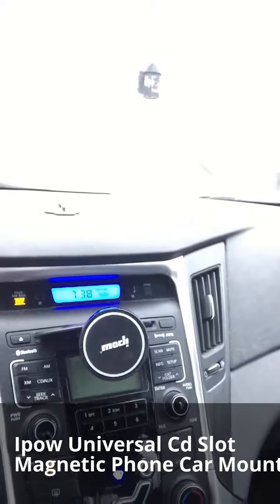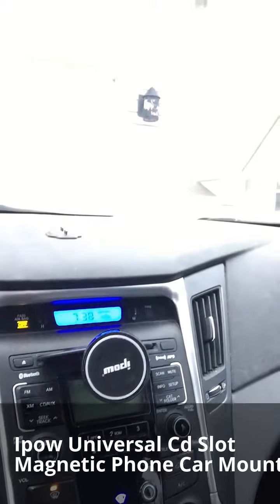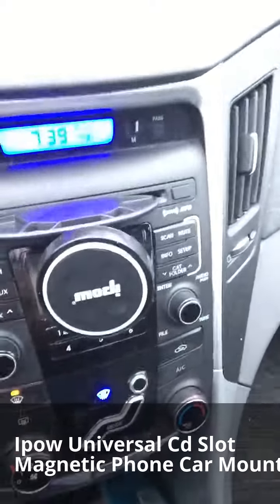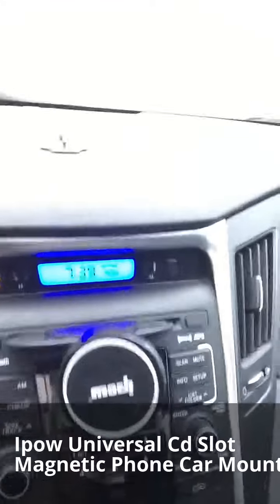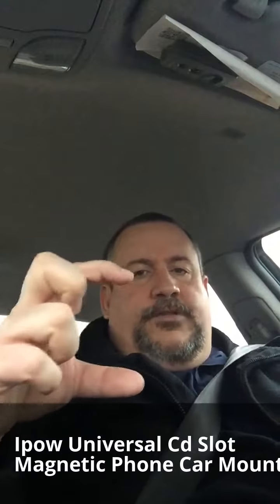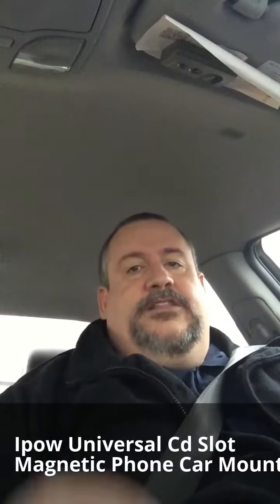Best Magnetic CD Slot Car Mount - Ipow Universal Cd Slot Magnetic Phone Car Mount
Product Review - Ipow Universal Cd Slot Magnetic Phone Car Mount